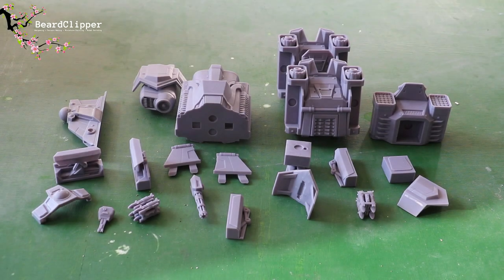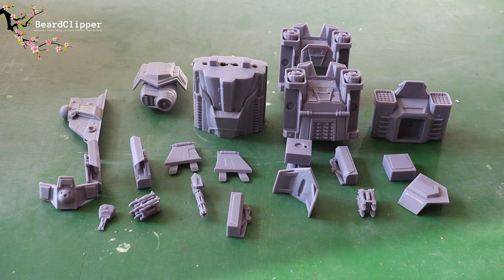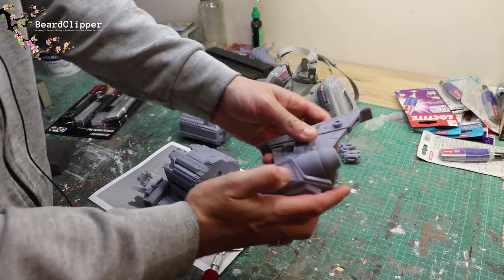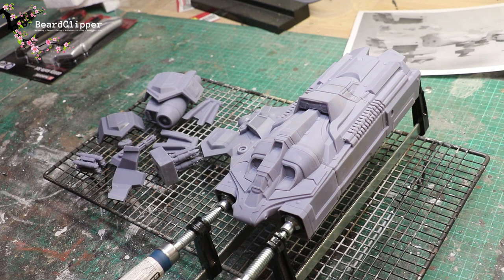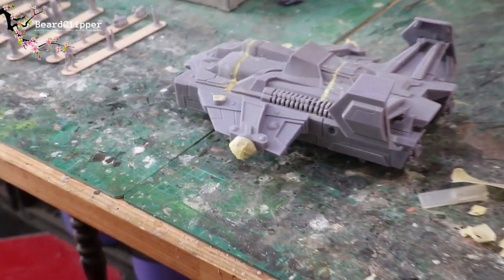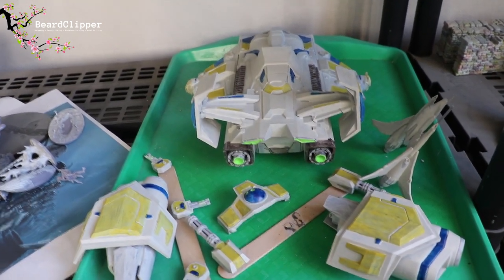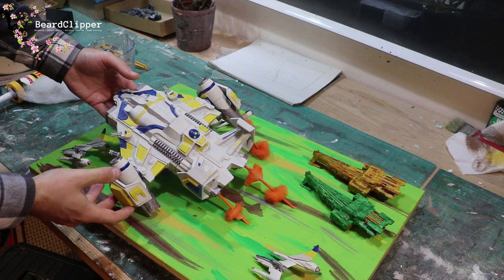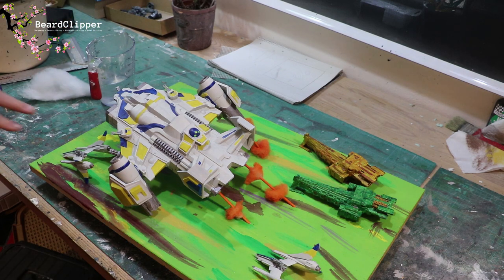Huge 3d printed SPACE SHIP plus ACTIVE KickStarter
When I saw this 3d sculpt I knew I had to print it out and create an awesome diorama. In this video I show how I painted and set out this brilliant display, including several more printed space ships.

Here is the link to the Kickstarter which is live NOW!

Chapters

00:00 Music
00:00:15 Intro
00:01:41 All the pieces
00:05:13 How to assemble
00:09:28 So much dust!
00:10:18 Clamping the main fuselage
00:12:21 All the Milliput
00:13:37 How I do my filling
00:18:01 I need to print more, but my printer is bust!
00:19:34 Managed to print the wing
00:20:59 Missing engine finally printed
00:22:40 Getting ready to prime
00:23:12 All primed and ready for painting
00:24:42 Painting it blue and yellow
00:25:20 Engines a-glow
00:26:17 So much cream paint
00:27:14 Finished painting!
00:29:15 All together now
00:30:26 A missed turret. OH NO!
00:30:58 All the pieces are ready
00:32:56 Starting to paint the base
00:34:06 Speed streaks
00:35:33 Starting to set out the diorama
00:39:26 Damage to repair
00:41:13 Playing around with angles
00:43:45 Drilling in the posts
00:45:21 Gluing orange fluff balls into place
00:47:11 Sticking the exhaust in place
00:49:29 Positioning the fighters and transports
00:52:50 Chopped up cocktail stick
00:55:07 Bent wire
00:57:30 The last two fighters
00:59:16 And done
01:00:53 We needed some hot glue
01:02:04 Pictures
01:02:53 Outro